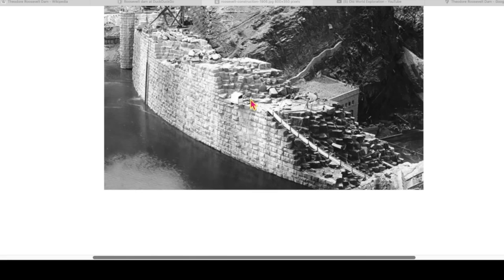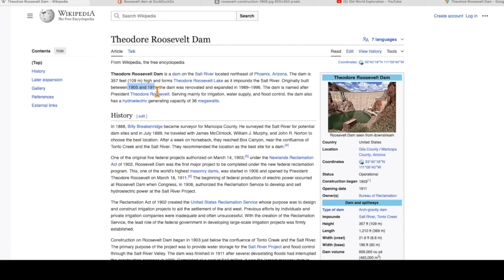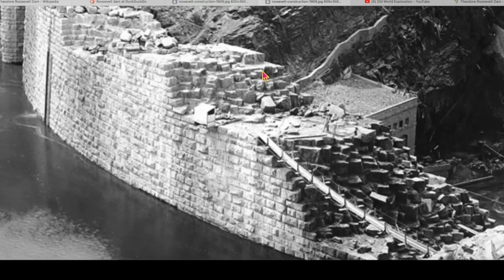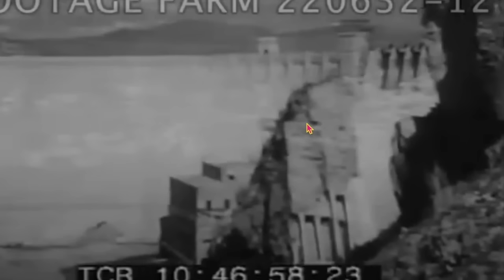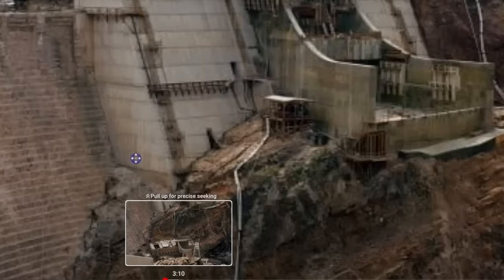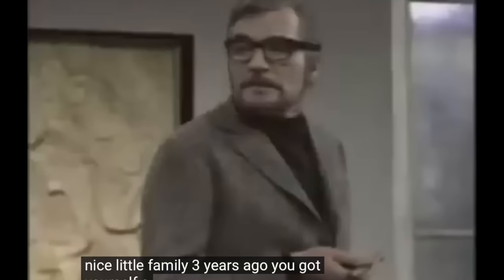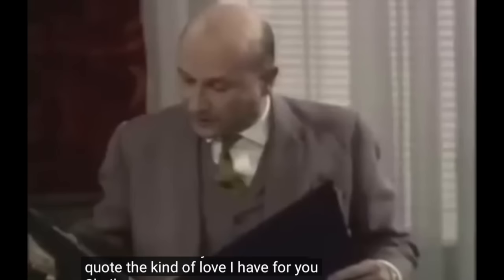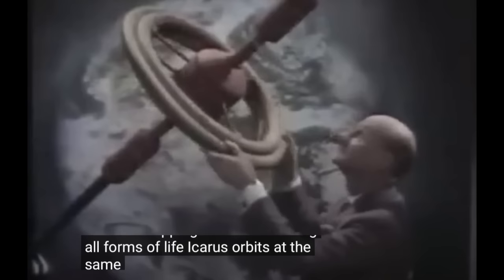the damn news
New Book- Evidence of the Old World

JonLevi Coffee
Jon Levi Collection (First 172 Videos)